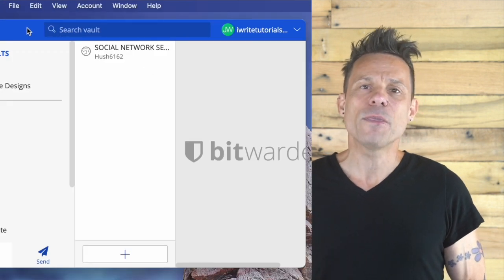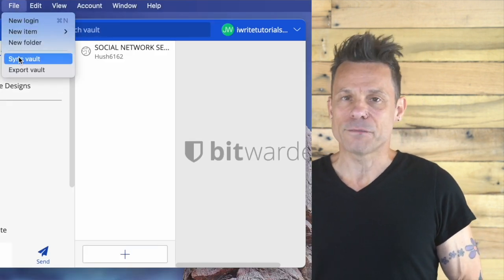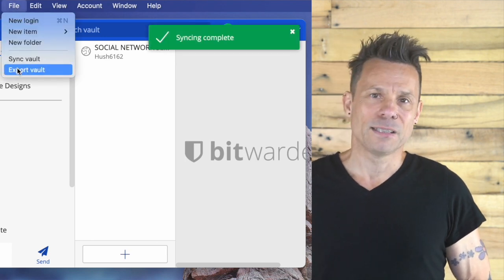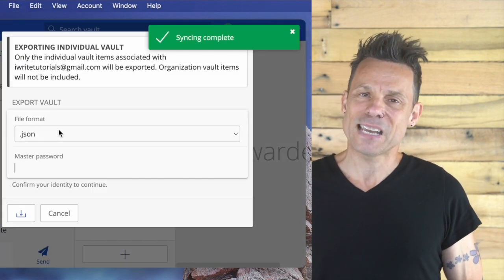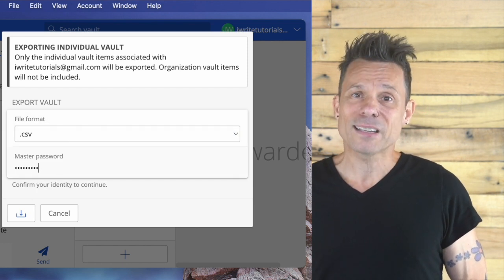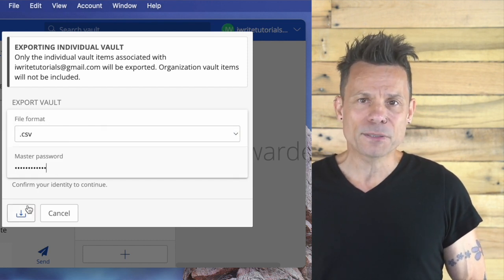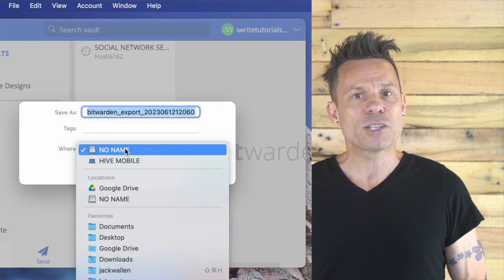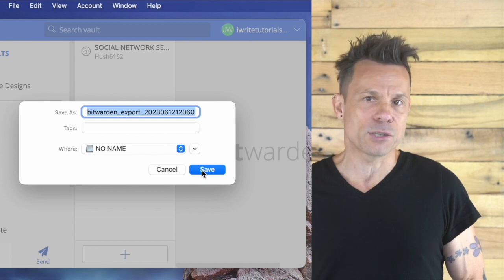How to export your Bitwarden vault